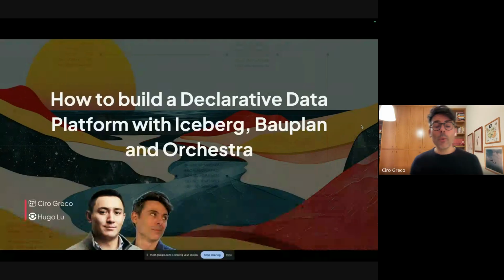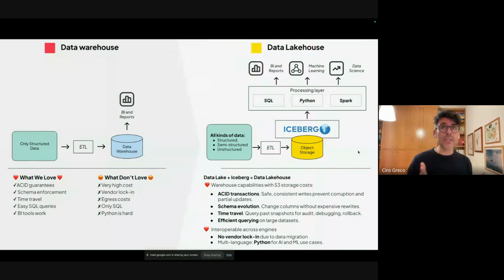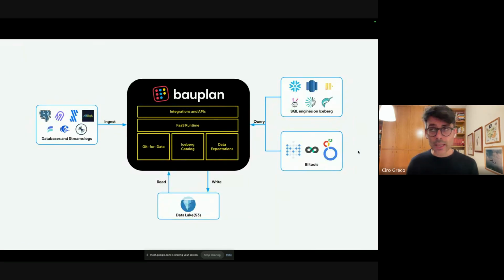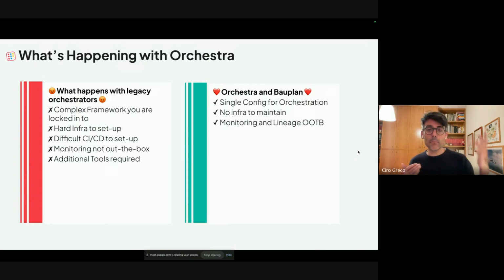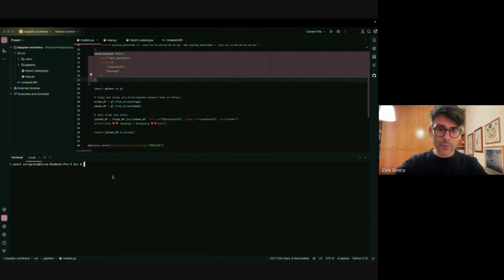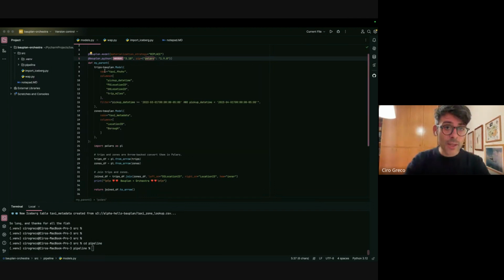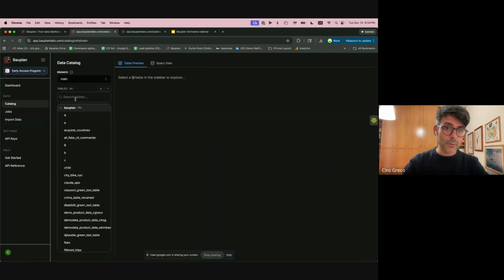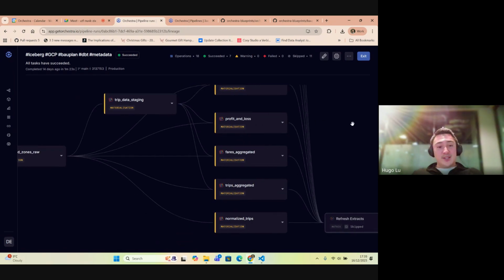How to build an iceberg lakehouse with Orchestra and Bauplan using only python and .yml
In this video Ciro shows us how to use nothing but python and bauplan to take .parquet files and register them as iceberg files in your choice of object store.

The syntactic sugar is the declarative approach of both tools. By declaratively handling transformation and orchestration minimal boilerplate code is required.